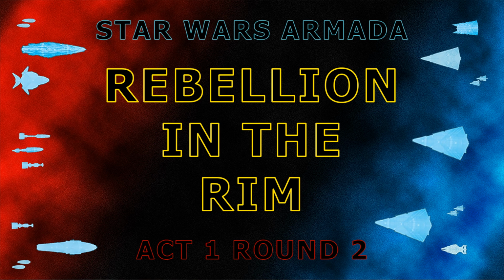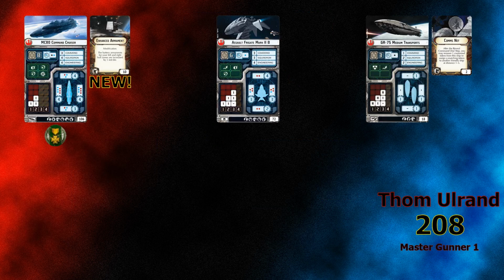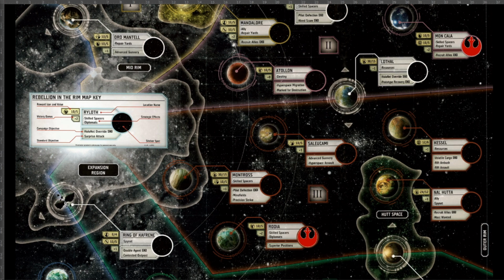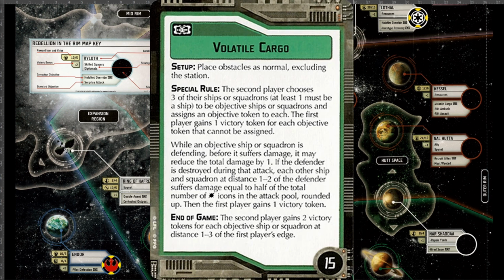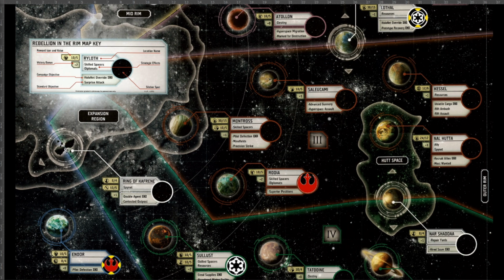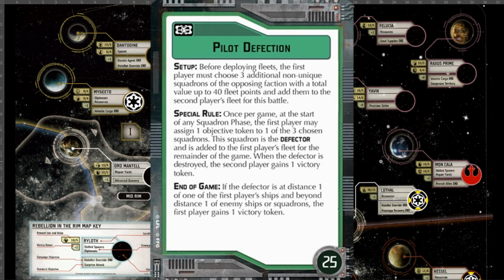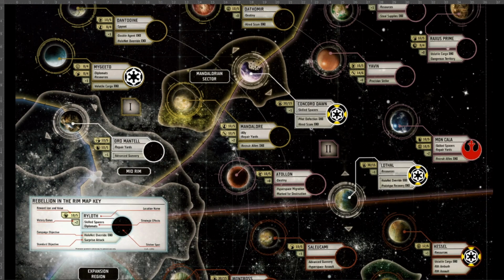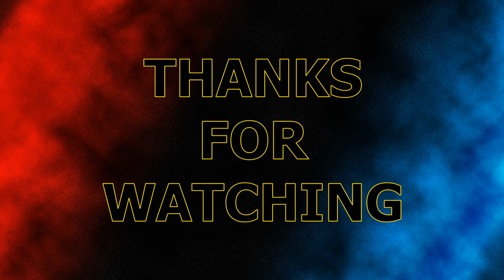RITR Act 1 Round 2